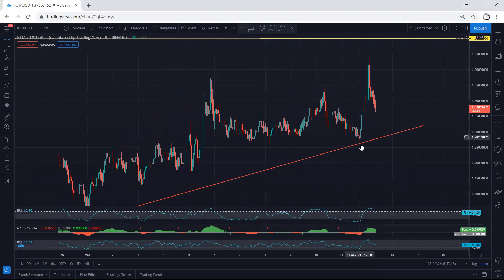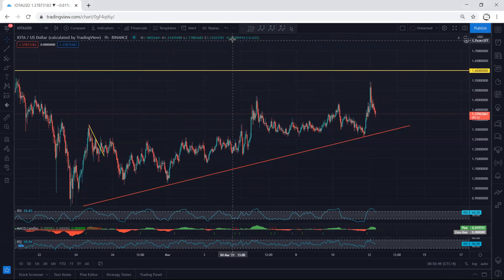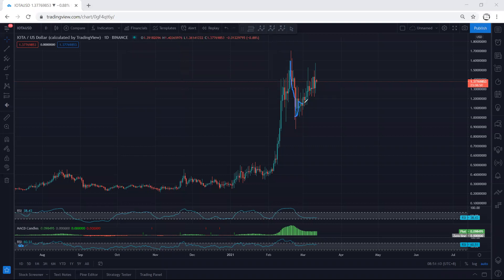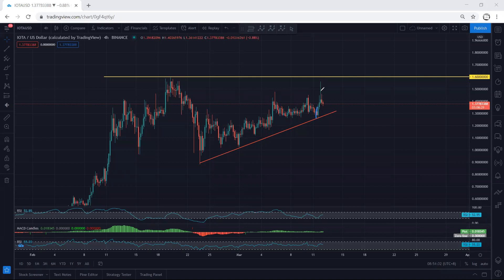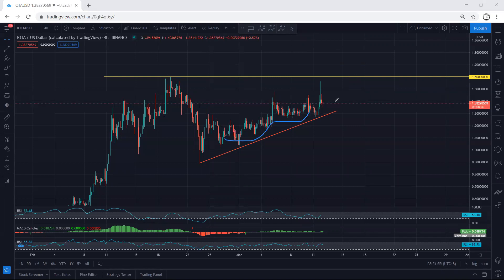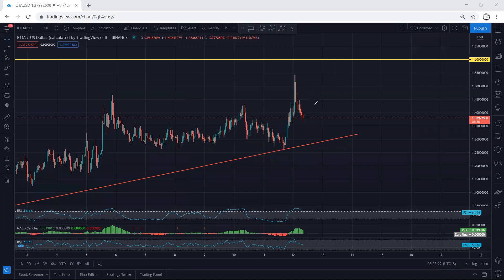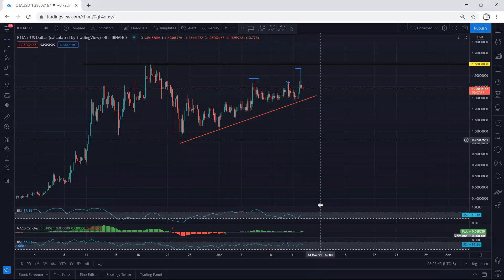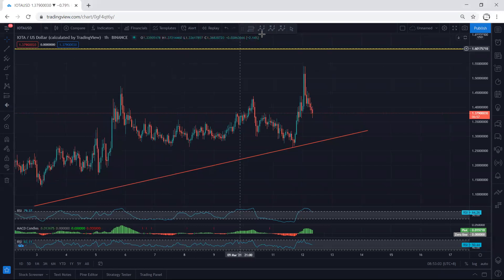IOTA Technical Analysis for March 12, 2021 - MIOTA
Link for XRP:  Shows analysis for XRP and why we were expecting price to drop to 0.36